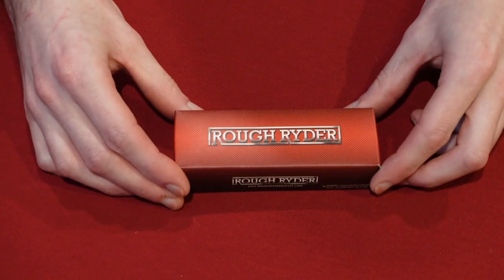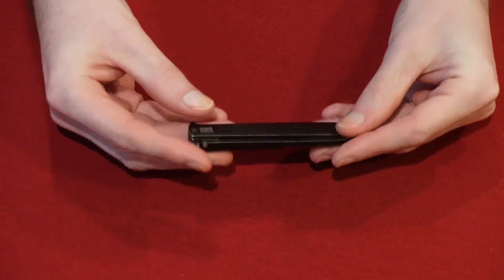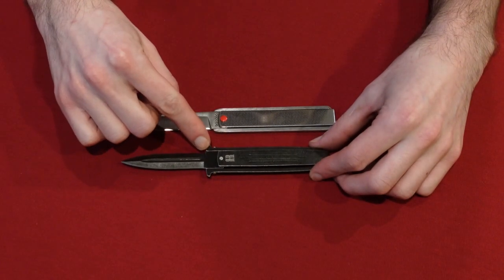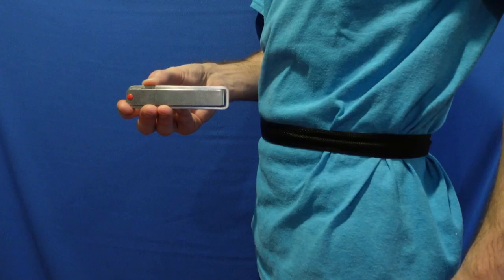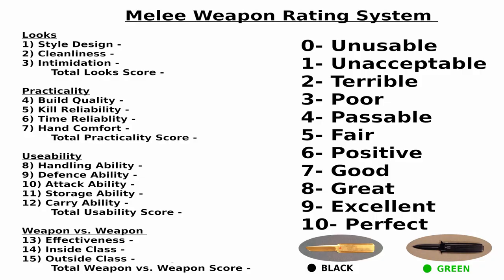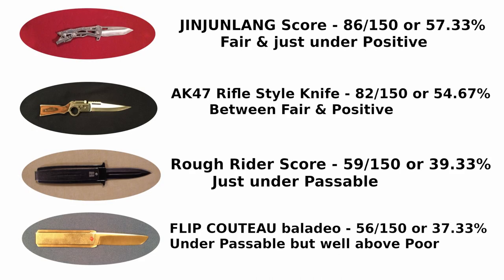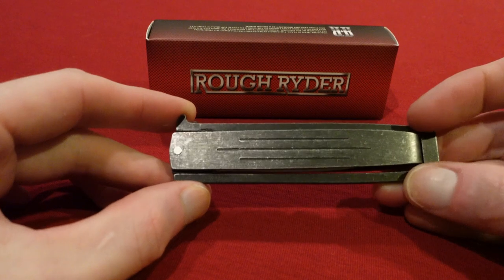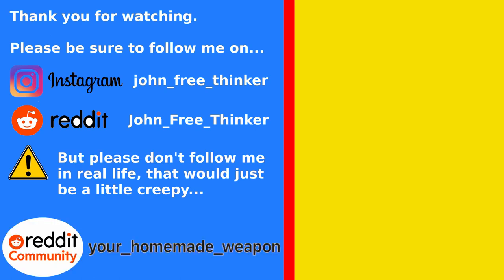Rough Ryder Swing Blade Pocket Knife 1979 Review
In this video I review the Rough Ryder "Rider" swing flip knife and give my thought about it.